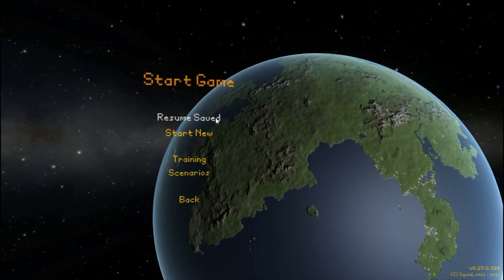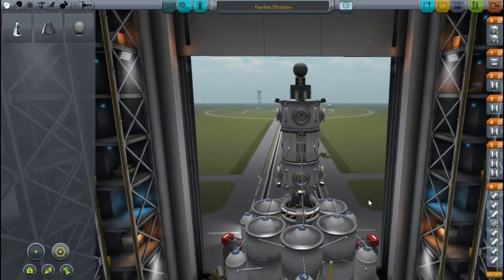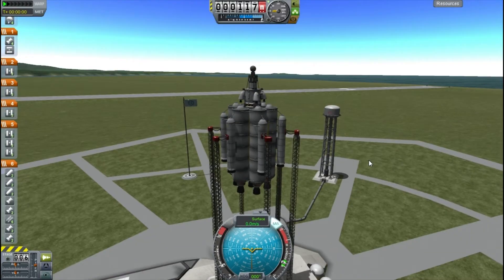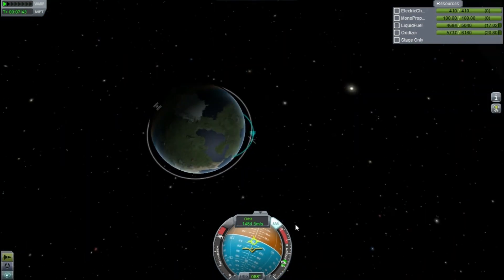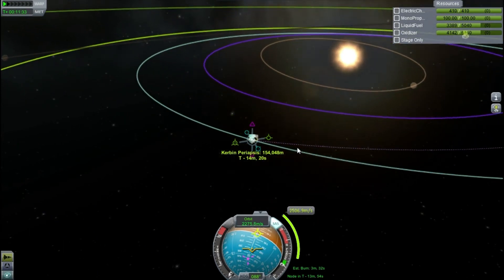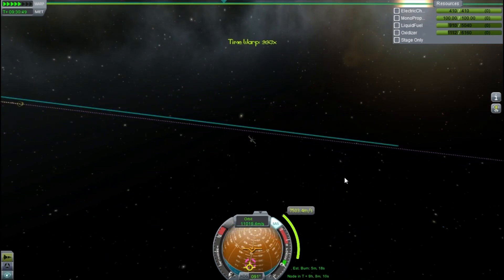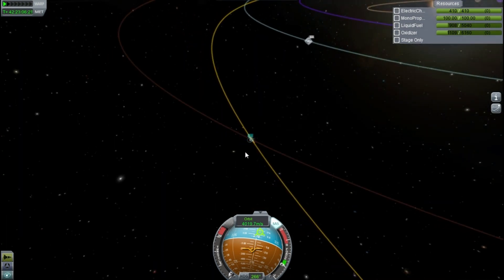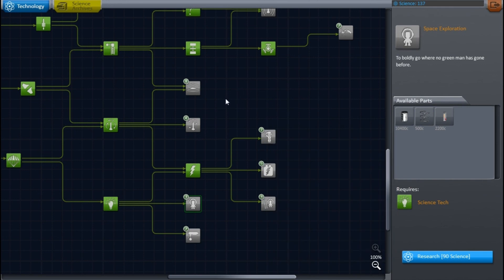Kerbal Space Program Career Mode #4 Space Probe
Getting some science!